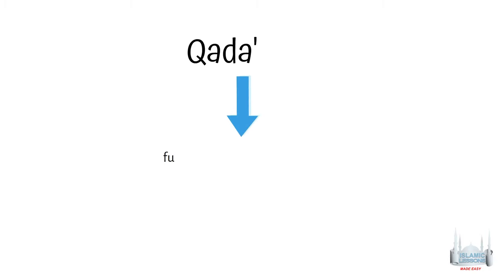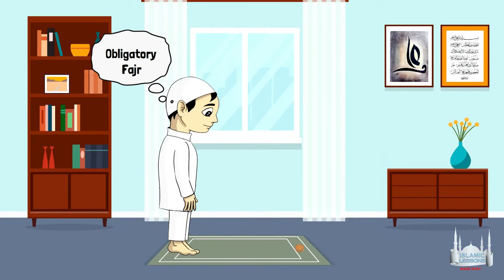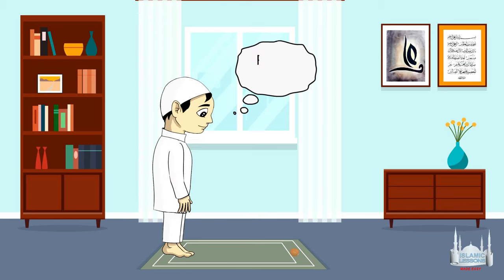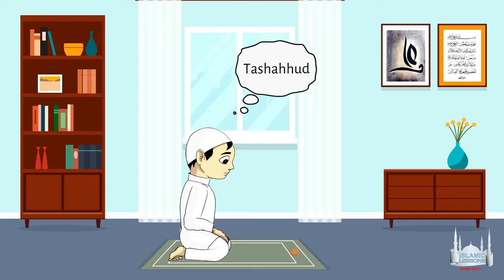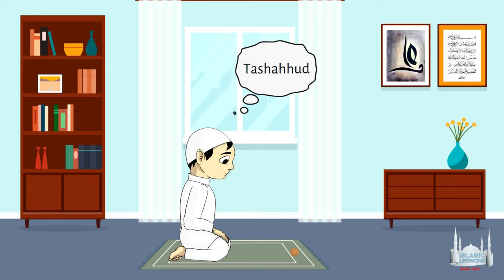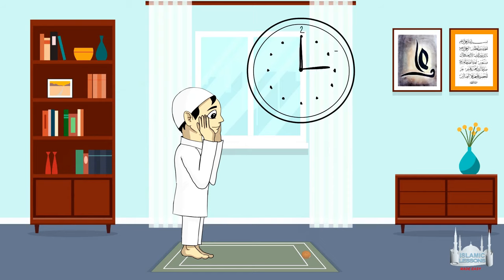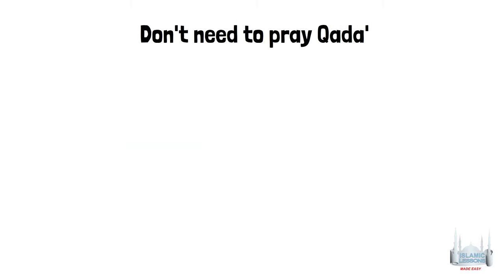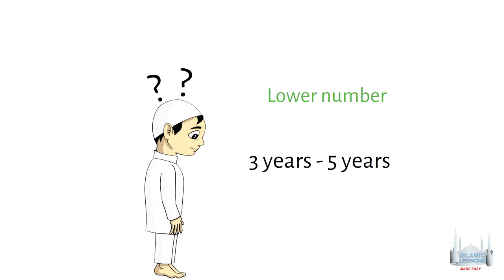Qada (missed) Prayers - Islamic Law (34)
As you know, creating high-quality Islamic content is something we’re deeply passionate about. Each video takes about a week to produce, with 10 to 12 hours of work every day. We do this because we believe in the importance of sharing beneficial knowledge with you.
Unfortunately, we don’t receive any Zakat or Khums (religious charity funds), and the funding we do receive barely covers the costs of the software and program subscriptions we need to keep the channel running. To produce these videos, we’ve even taken many days off from our regular jobs, which has been a big sacrifice for us.

Insha’Allah, we hope to one day do this work full-time. We currently have over 400 videos planned to fulfill your requests, but we can only achieve that with the right financial support. We’re actively seeking sponsors and continuous monthly donations that will help fund our efforts and allow us to continue creating the content you love.
For now, we’ll need to limit the number of videos we release, but we’re not giving up. We’re actively seeking other ways to build a stronger financial foundation so we can continue producing the content you love.

☝️COURSES!
Madrasa for kids
Arabic for beginners
Theology
Tajweed
Tafsir
Allah's Names and more...

My Prayer Book
My Second prayer Book
My Ramadan Guidebook
My Dua Book
More coming
Outside Australia